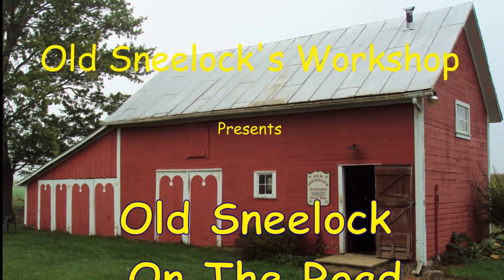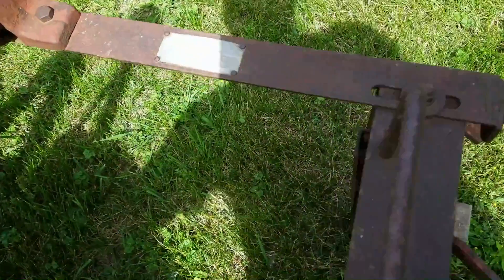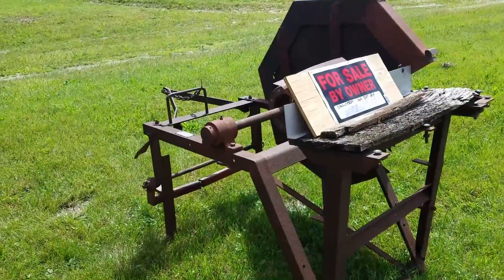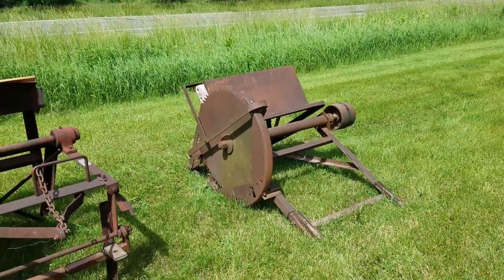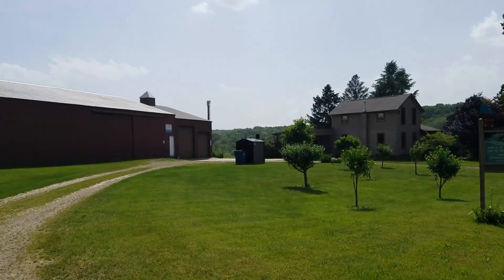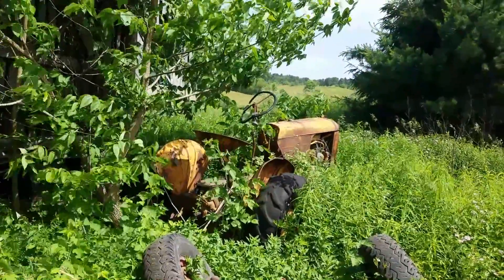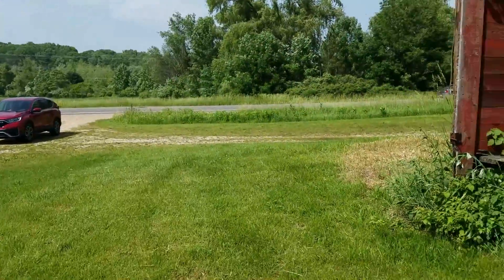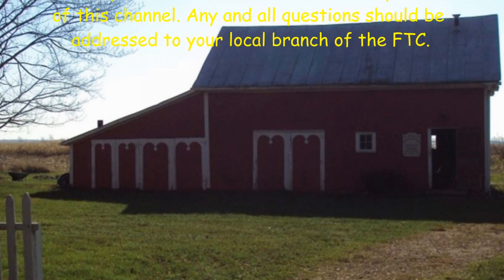Old Sneelock On The Road To M 89 Centenial Farm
On the way over to Otsego I noticed two buzz saws sitting with a sign on them.
I stopped a looked at them and a couple of other things.     😁😎